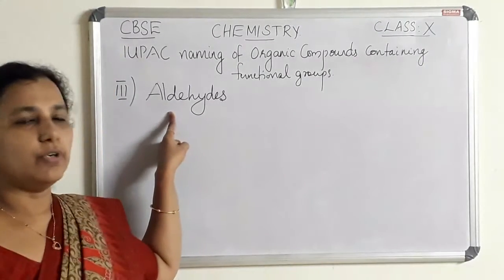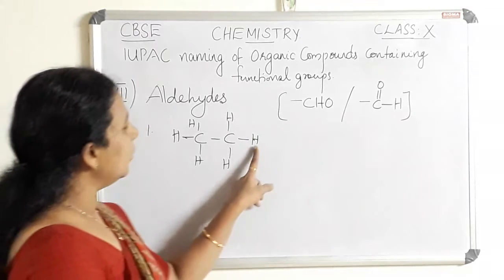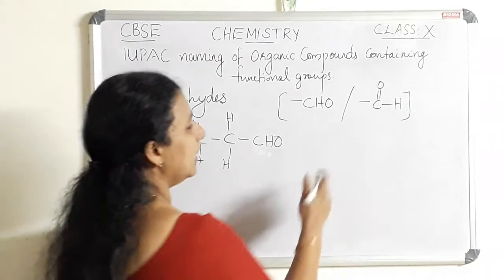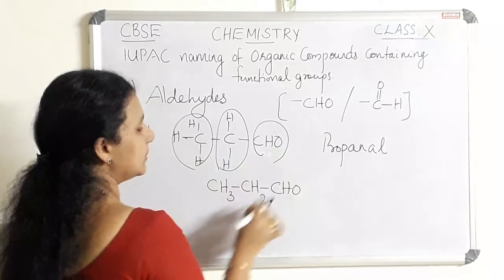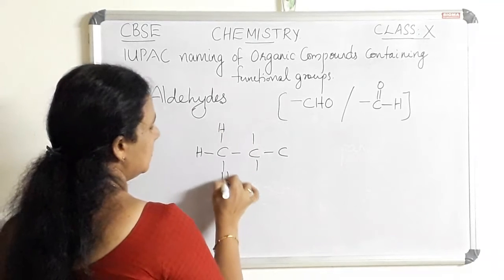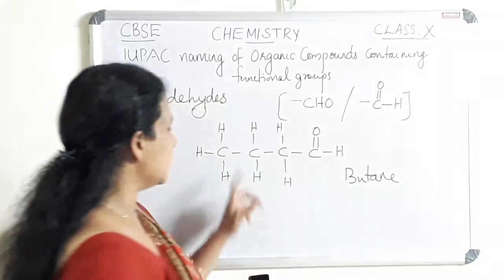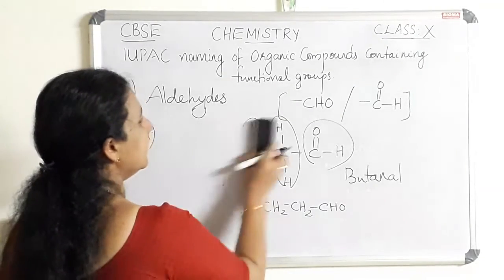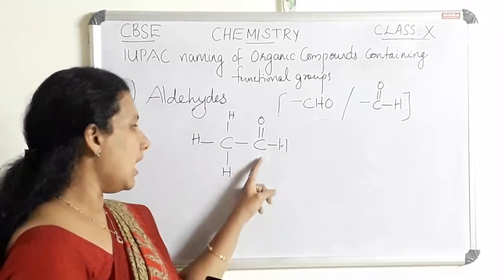IUPAC naming of Aldehydes|Class 10| CBSE | Chemistry | Chapter 4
IUPAC naming of Aldehydes.